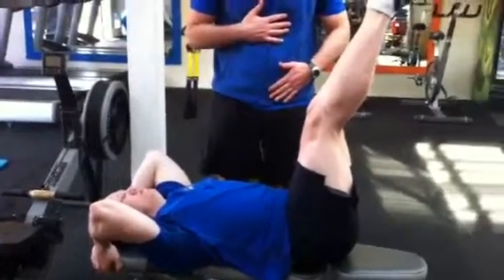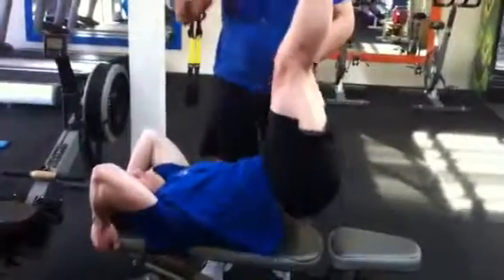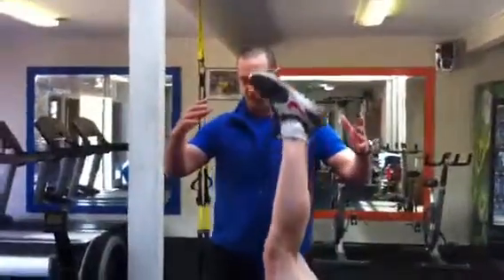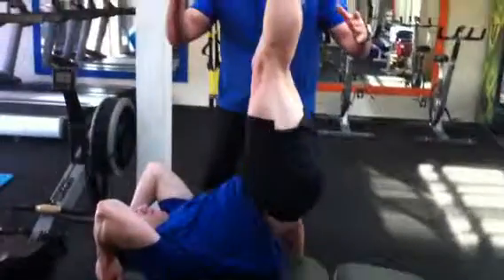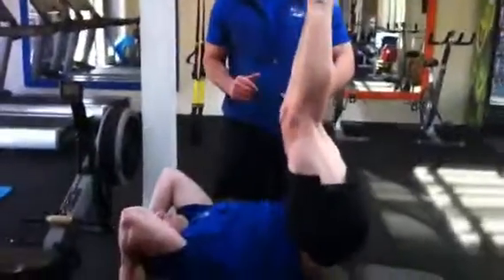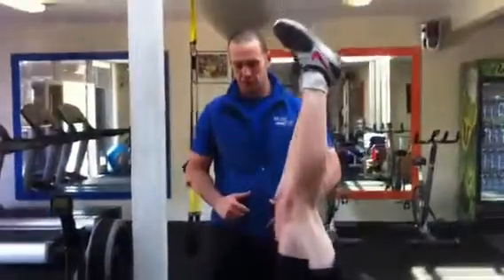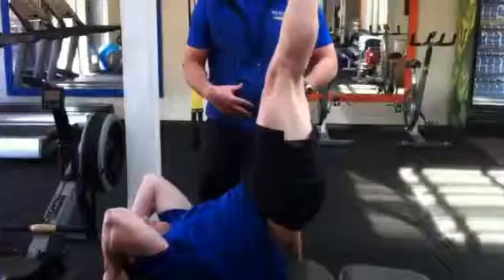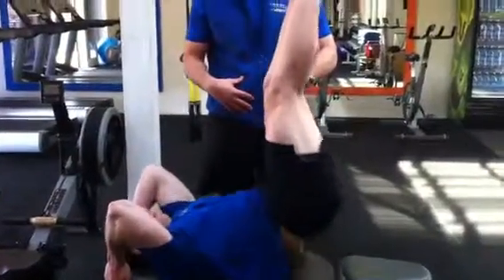Reverse Crunch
How To correctly and safely perform a reverse crunch for strong abs and core.